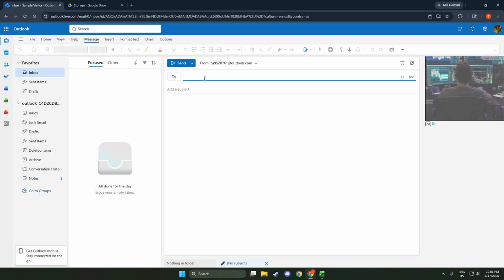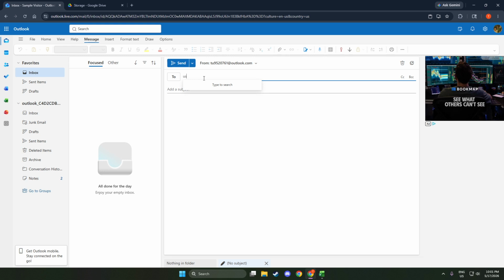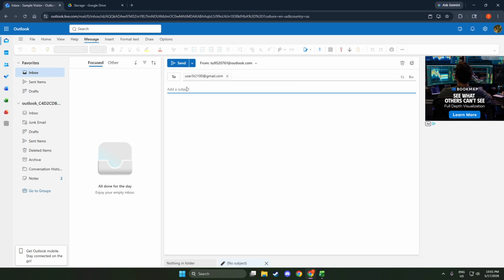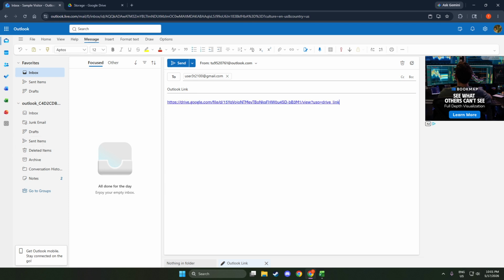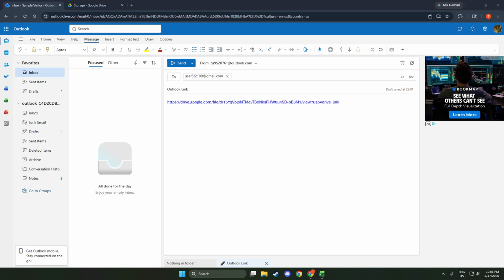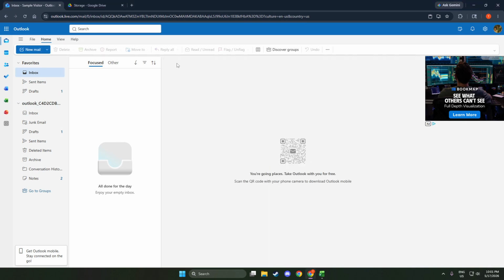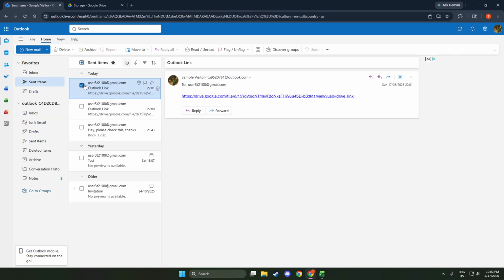How to Share a Link in Outlook [2026 Full Guide]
How to Share a Link in Outlook

In this video, we show you exactly how to share a link in Outlook to optimize your digital correspondence and deliver external resources directly to your recipients. Mastering this communication process improves your email efficiency, allowing you to seamlessly embed web URLs, cloud files, or article pathways into your messages without sending bulky attachments.

Integrating hyperlinks cleanly into your electronic mail updates is a key component of an effective professional communication and document management strategy. Structuring your emails correctly ensures that colleagues or external stakeholders can quickly navigate to your intended destinations, keeping your collaborative projects organized and highly accessible.

Technical Specs:
Software: Microsoft Outlook; Feature: Email Creation & Content Sharing